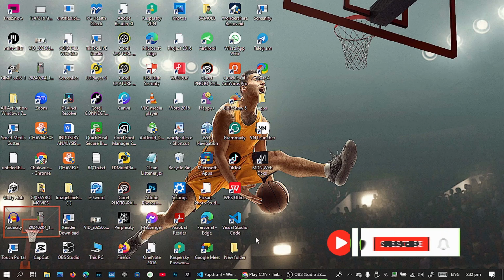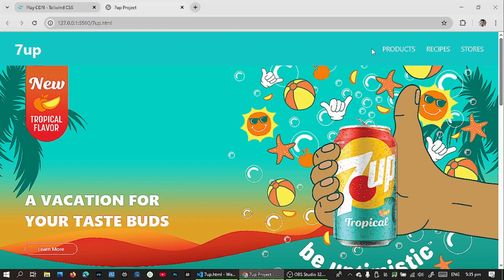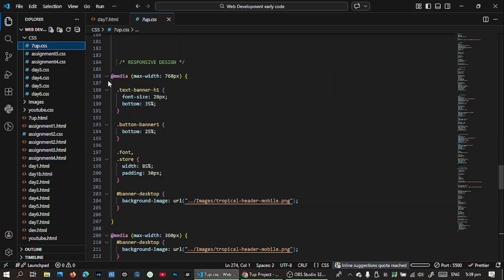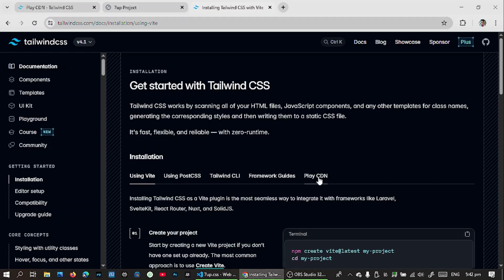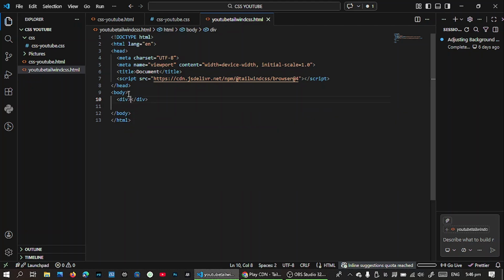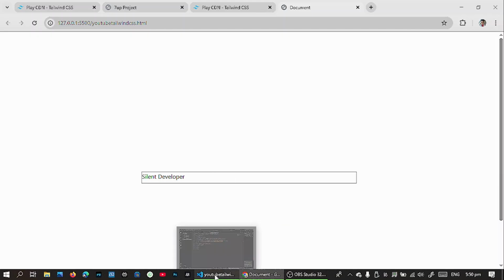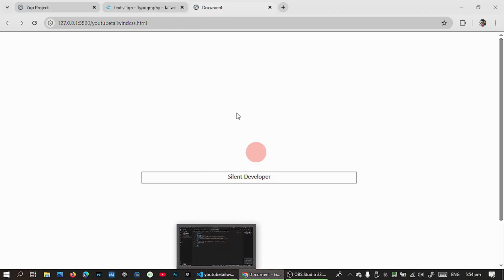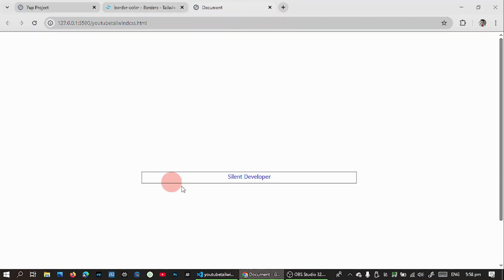What Ilearned About Tailwind CSS and Media Queries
In today’s class, I started learning the basics of media queries and Tailwind CSS as part of my web development journey.

This video documents my first exposure to responsive design concepts, how media queries are used to adapt layouts to different screen sizes, and how Tailwind CSS approaches styling differently compared to regular CSS.

I’m not teaching or giving a structured tutorial here — this channel exists to document my real learning process as I move deeper into frontend development and software engineering.

This lesson felt like an important transition point, especially understanding how modern websites handle responsiveness and utility-first CSS frameworks like Tailwind.

This is Part 4 of my web development journey.

If you’re learning web development yourself, or you’re curious about how beginners transition into tools like Tailwind CSS, you’re welcome to follow along.

Silent Developer — Progress Without the Noise.This video documents my ongoing journey into web development and software engineering.

I’m sharing what I’m learning as it happens — the concepts, the practice, and the gradual progress that comes with building skills over time. This channel is not about tutorials or teaching, but about real learning, real classes, and real growth.

Everything here is screen-recorded and faceless, focused on the work itself rather than the person behind it.

If you’re also learning to code, interested in web development, or simply curious about what the process really looks like, you’re welcome to follow along.